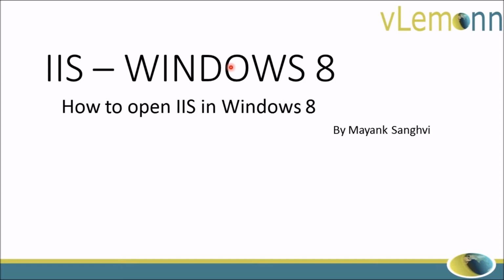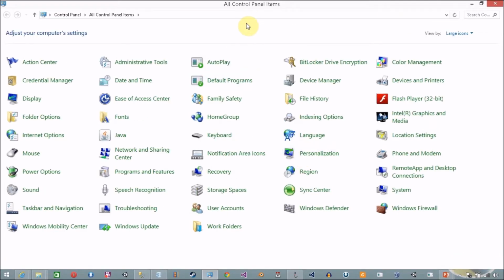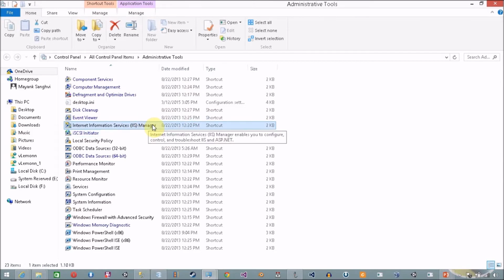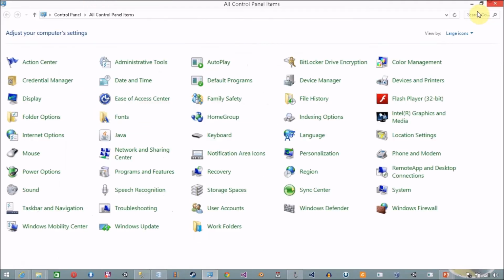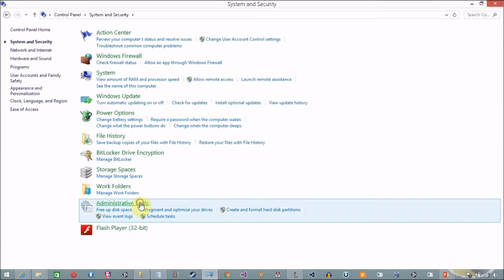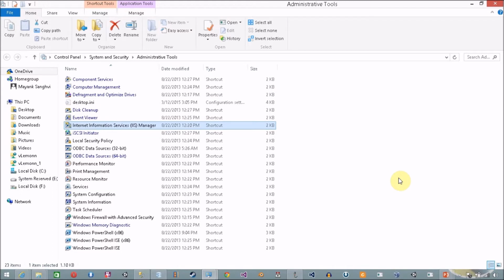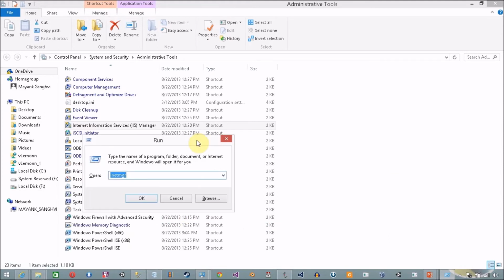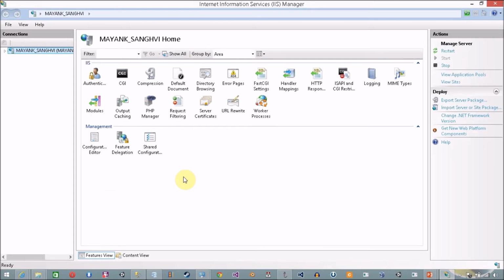Open IIS in Windows 8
This is a small video for IIS beginners.

How to open IIS in Windows 8.1.
Assumption IIS is installed.